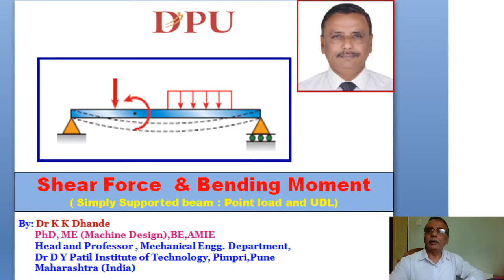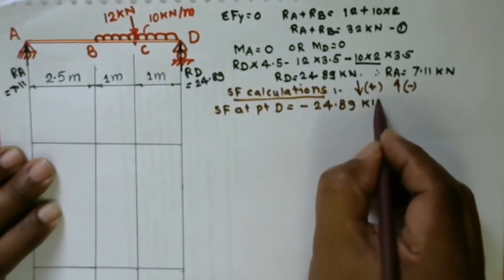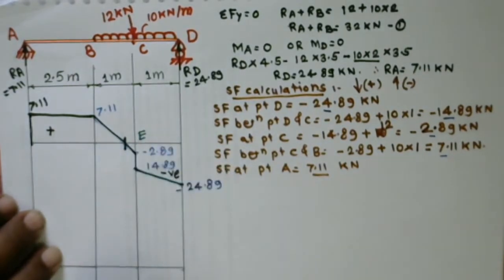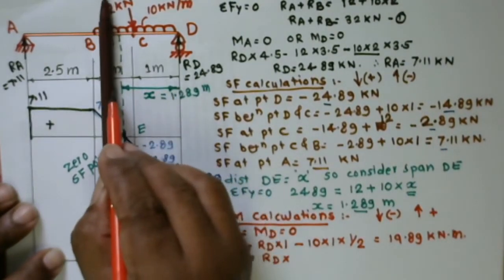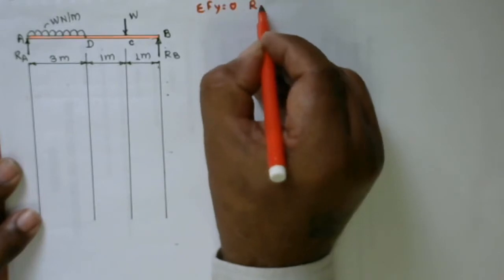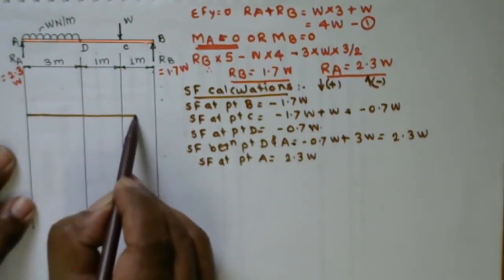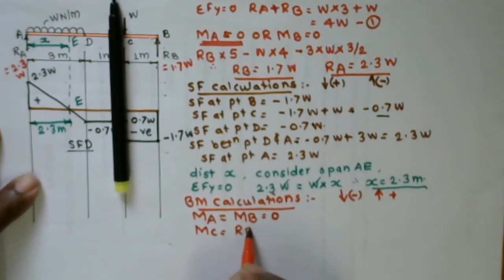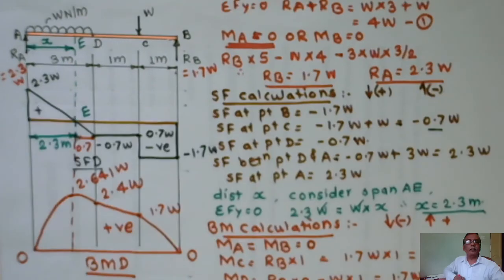Lect No13 Shear force & bending moment Numerical on simply supported beam point load and UDL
These  videos explains how to calculate and draw shear force and bending moment and its SFD and BMD when simply supported  beam subjected to point load , UDL , uniform distributed load and moment. These videos also explain how to locate zero shear force point and point of contra flexure. It is useful for Mechanical and Civil Engineering (Diploma and Degree ) students and also for those who are preparing GATE examination.
Lect No 10 Shear force &Bending moment numerical on simply supported beam subjected to point load ,udl & moment

Lect No 11 shear force & bending moment Numerical on simply supported beam with point & ud load